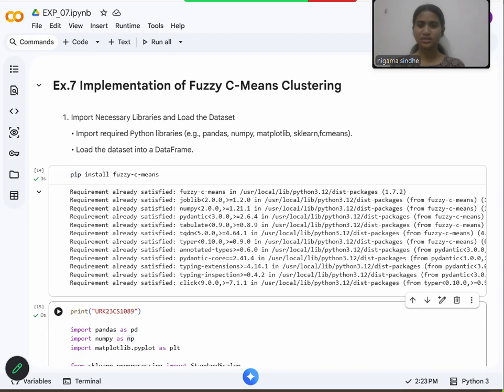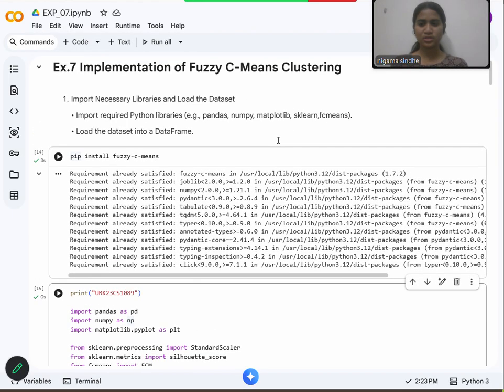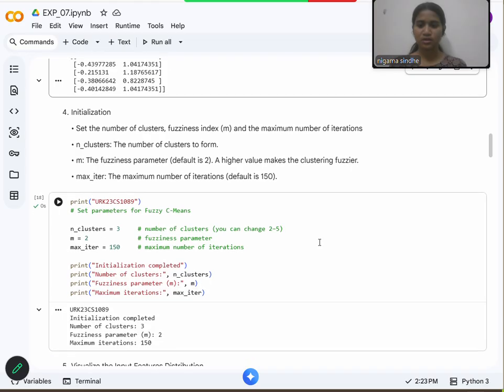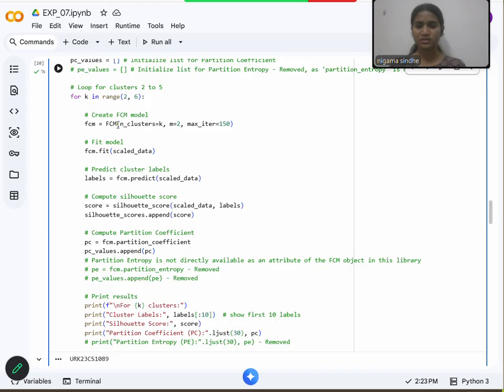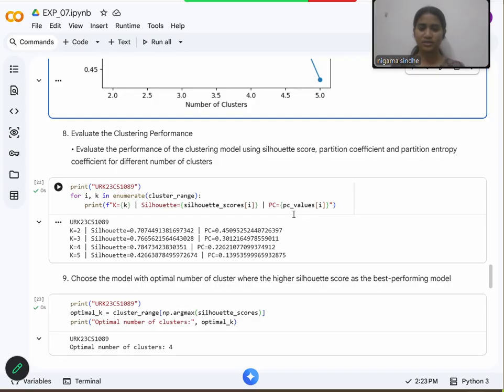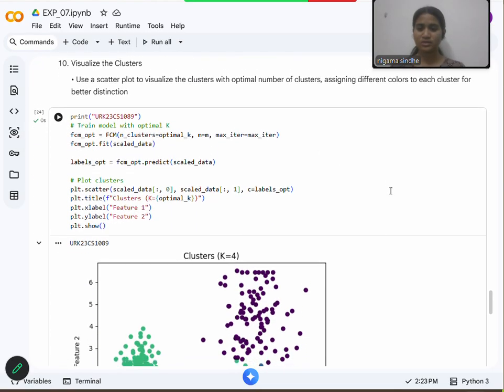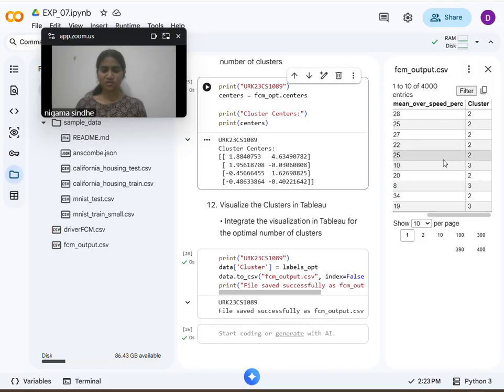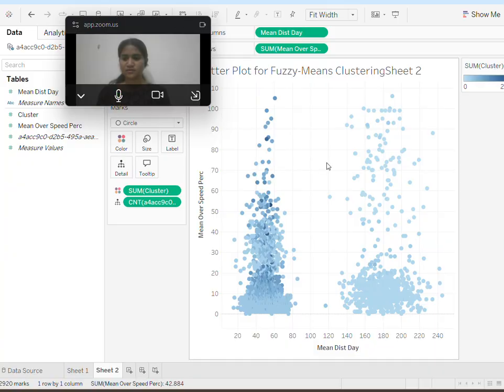Implementation of Fuzzy C-Means Clustering, Machine Learning and Techniques